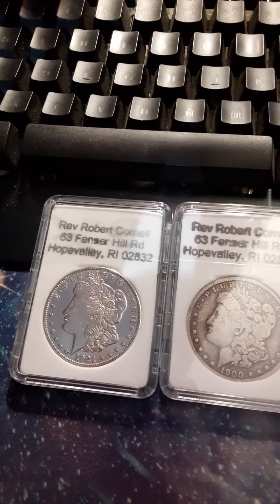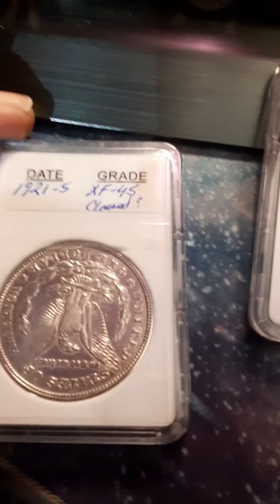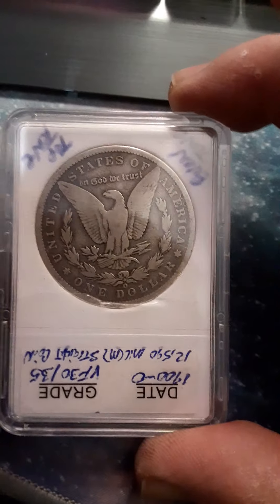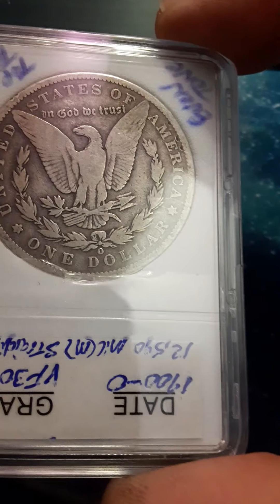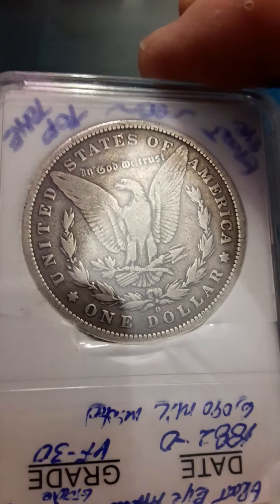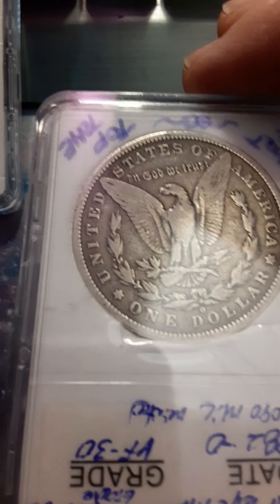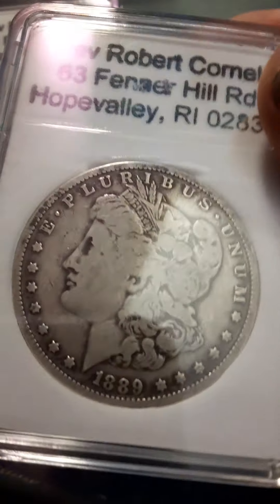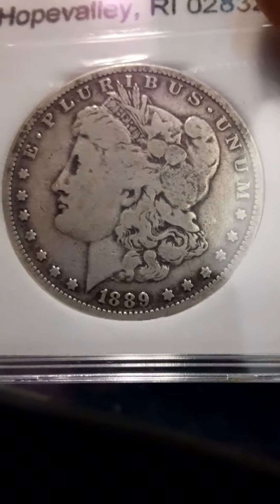Grading a few morgans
4 morgan coins